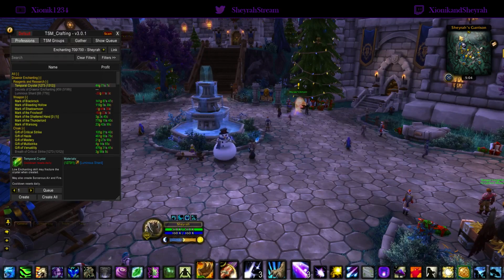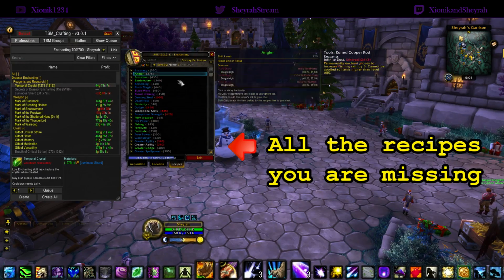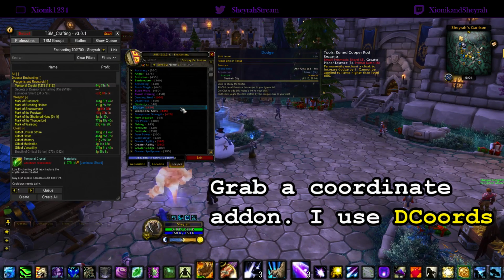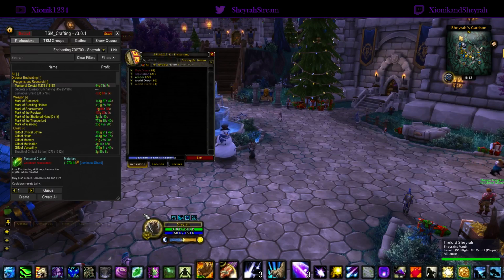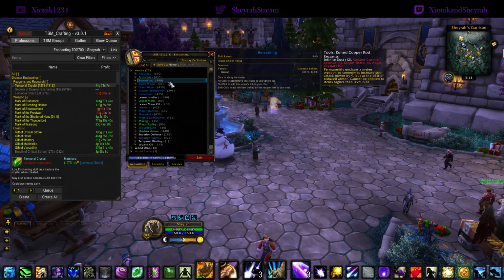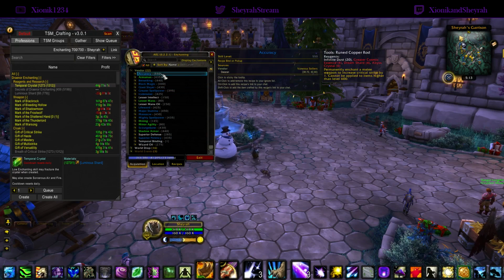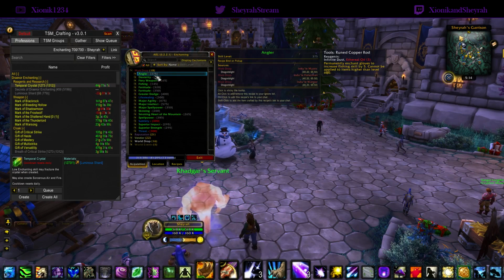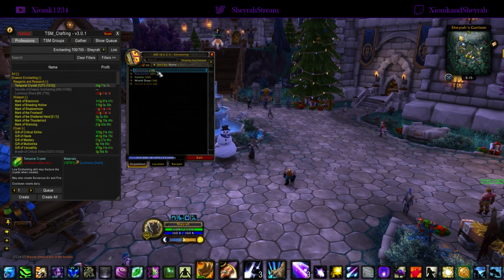Ackis Recipe List Addon - How to Obtain Missing Recipes / Patterns in Warcraft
This video will tell you how to navigate through the addon Ackis Recipe List and give you tips on how to maximize your professions.